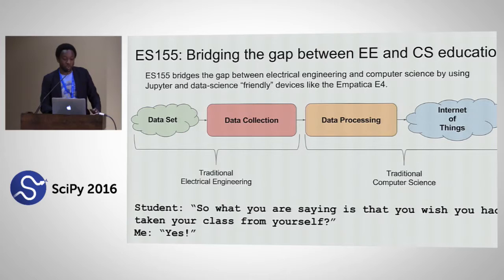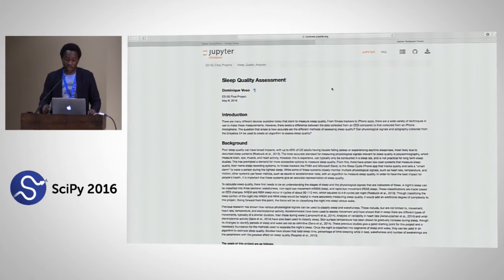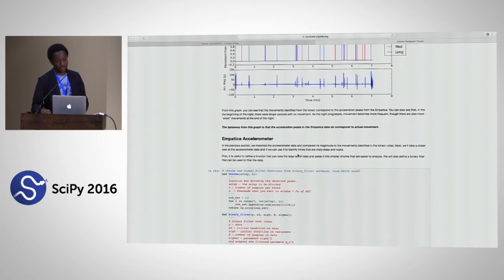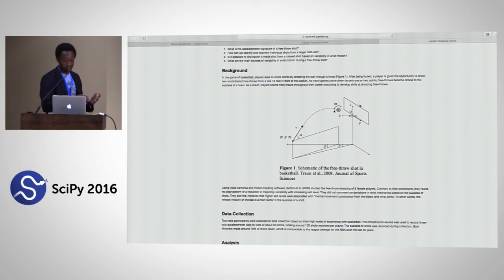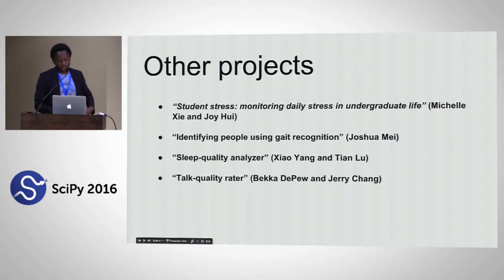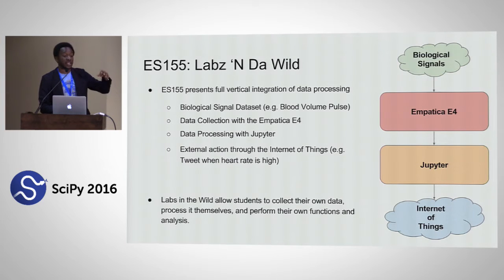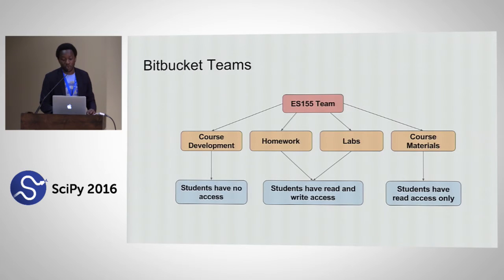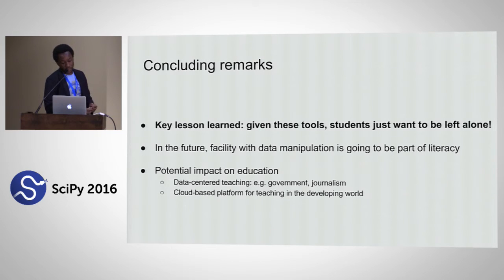Labs in the Wild: Teaching Signal Processing Using Wearables & Jupyter Notebooks | SciPy 2016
Jupyter notebooks and the Python ecosystem provide a unique opportunity for interactive, web-based, teaching of content that has not traditionally leveraged scientific computing resources. We discuss the design and implementation of a new biological signal processing course at Harvard, ES155, which fuses Wearable technology and cloud-based analysis of data. ES155 bridges the gap that has traditionally existed between Electrical Engineering and Computer Science education, in a framework that we term “Labs in the Wild”. In the process of designing the course, we have had to solve the problem of serving Jupyter notebooks on the cloud reliably using AWS EC2 instances. This is a challenging problem because a successful approach must be scalable, cost-effective, reliable, and address the privacy concerns associated with cloud-based technologies. We describe our system in this talk, and perform a live demo of how students in our class interact with the system, and give examples of ingenious final projects put together by students. Being cloud-based, our system lowers the barrier of entry for students to begin using Python for scientific computing.